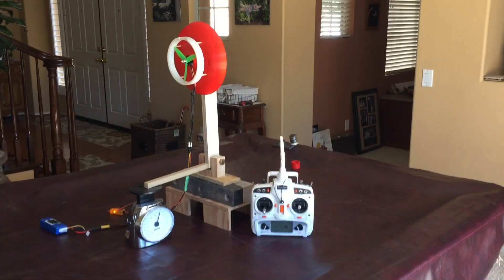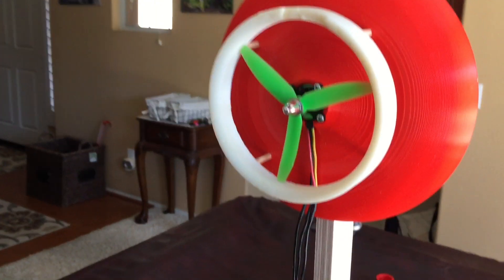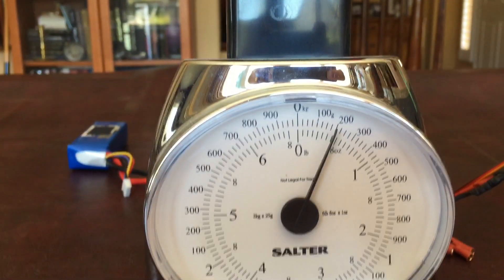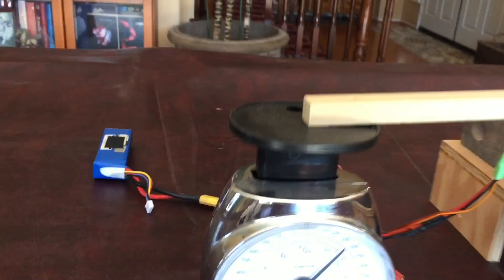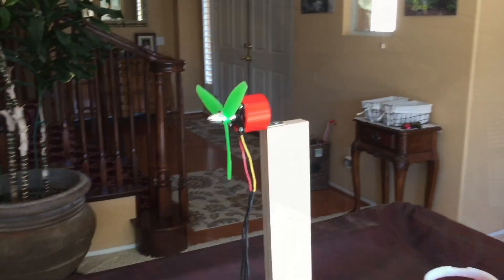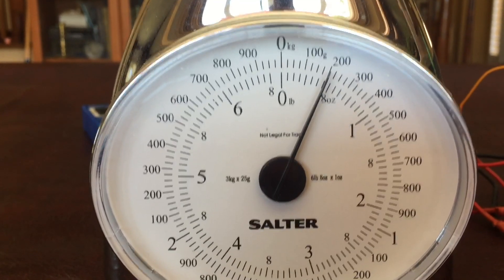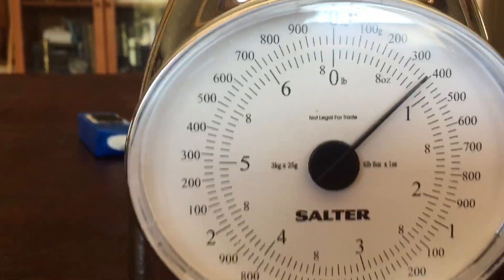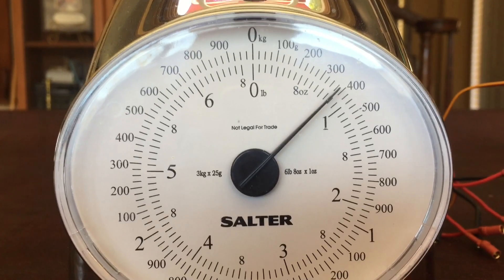Does Coanda Effect Produce More Thrust Than Propeller Alone?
There are hundreds of videos of coanda shaped aircraft on YouTube. But none have really shown if the coanda wing produces more thrust than a propeller by itself.